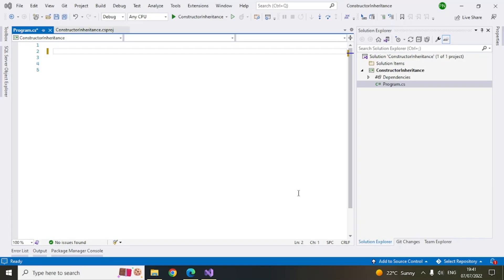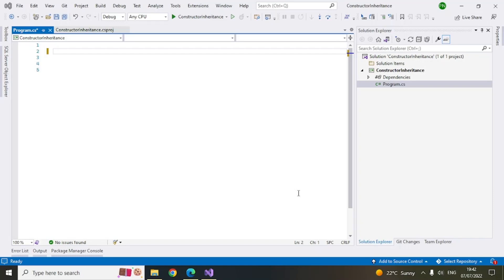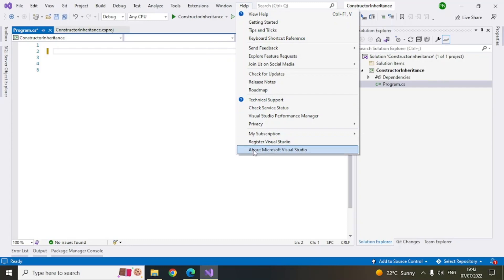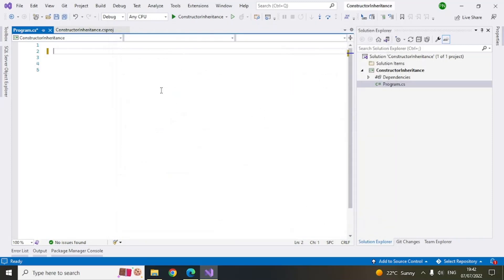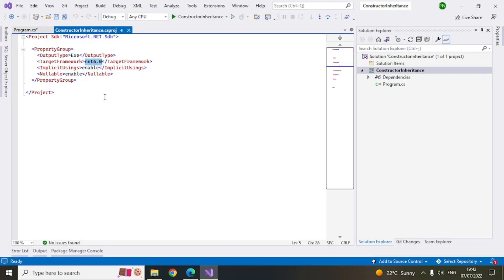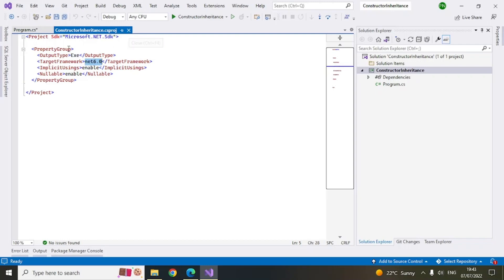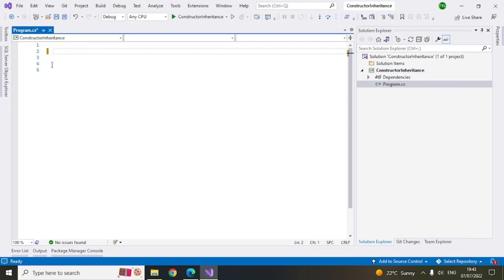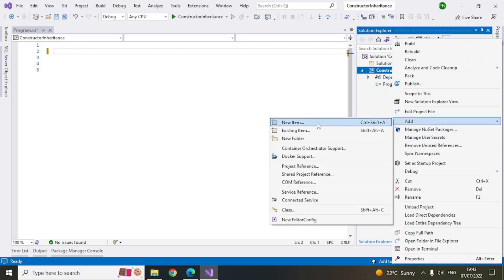.NET 6 Derived & Base Class| C# Constructor Inheritance| Sealed Class| Interview Questions Tutorial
A tutorial on DotNET 6 Derived & Base Class using C# Constructor Inheritance with explanation on Sealed Class and useful Tutorial on Interview Questions. C# Inheritance allows a child class to inherit properties and methods of Parent/base class. Parent class Constructors are also called when initializing a child/derived class. Sealed class doesn't allows a class to be inherited. This tutorial shown example of sealed class and how it is used.

C# is an object oriented programming language by Microsoft.

I am using Visual studio 2022 and .NET core 6 for ths demo.